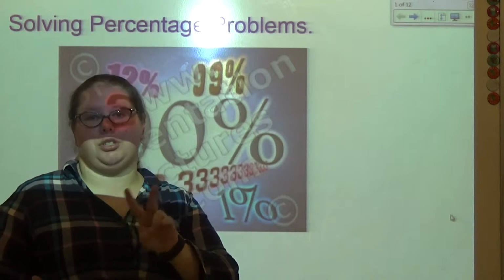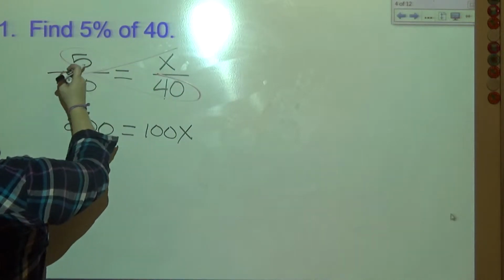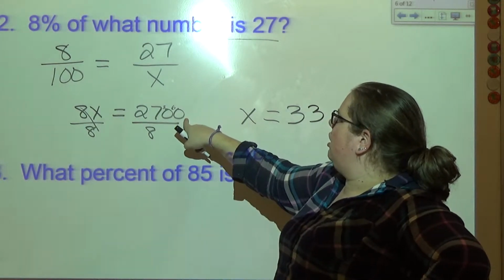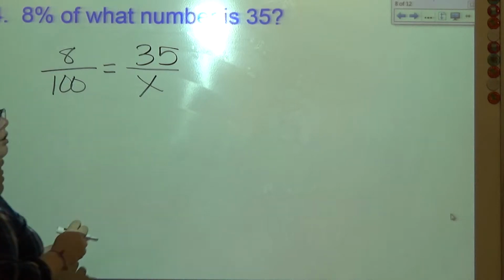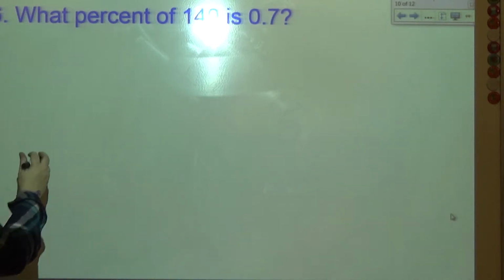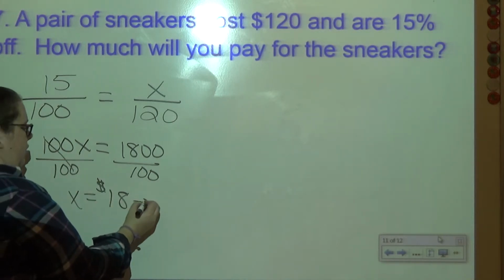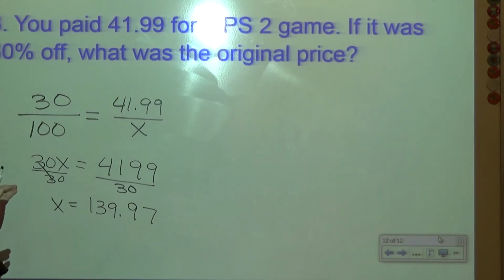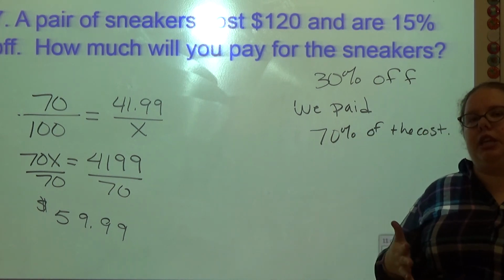Solving % as proportions